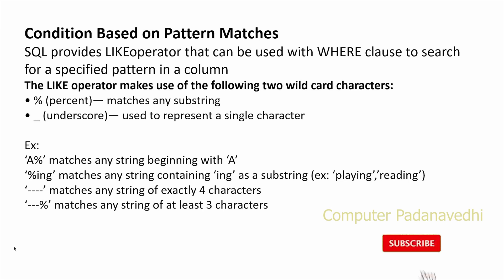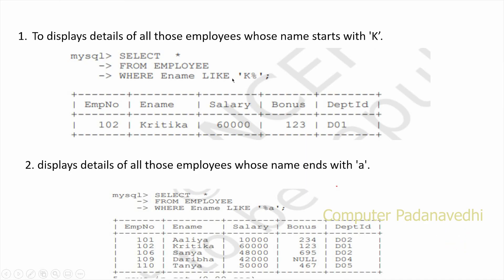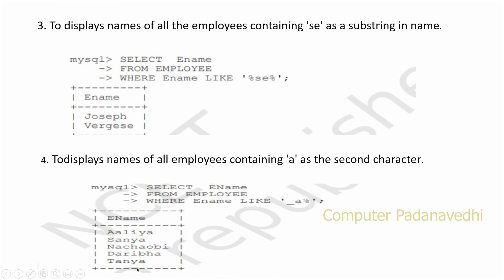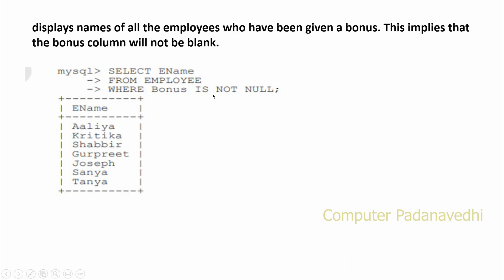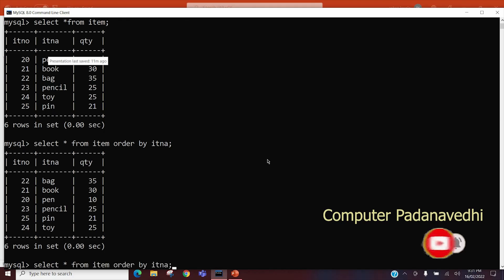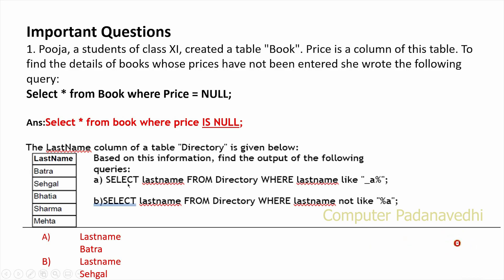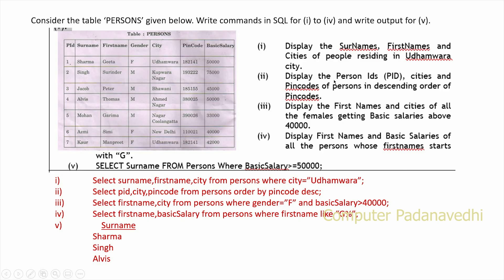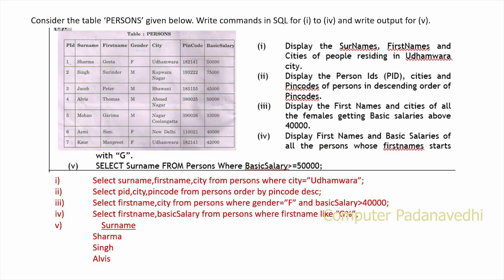MySQL "Data Manipulation Commands" | My SQL Tutorial in Malayalam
The LIKE operator is used in a WHERE clause to search for a specified pattern in a column. There are two wildcards often used in conjunction with the LIKE operator: The percent sign (%) represents zero, one, or multiple characters. The underscore sign (_) represents one, single character.

A wildcard character is used to substitute one or more characters in a string. Wildcard characters are used with the LIKE operator. The LIKE operator is used in a WHERE clause to search for a specified pattern in a column.

Handling MySQL NULL Values
IS NULL − This operator returns true, if the column value is NULL.
IS NOT NULL − This operator returns true, if the column value is not NULL.
=− This operator compares values, which (unlike the = operator) is true even for two NULL values.

The MySQL ISNULL() function is used for checking whether an expression is NULL or not. This function returns 1 if the expression passed is NULL, else it returns 0. The ISNULL() function accepts the expression as a parameter and returns an integer a value 0 or 1 depending on the parameter passed.

An ORDER BY clause in SQL specifies that a SQL SELECT statement returns a result set with the rows being sorted by the values of one or more columns. The sort criteria do not have to be included in the result set.

Index
00:00 Introduction to Condition based on pattern matches in MySQL in Malayalam for CBSE Students | CBSE Getting started with Informatics Practices IP in Malayalam
00:20 Like operator in MySQL in Malayalam for CBSE Students
00:40 Wild card characters of Like operator in MySQL in Malayalam for CBSE Students
04:45 Handling NULL Values in MySQL in Malayalam for CBSE Students
05:35 Is NULL in MySQL in Malayalam for CBSE Students
06:33 ORDER BY Clause in MySQL in Malayalam for CBSE Students